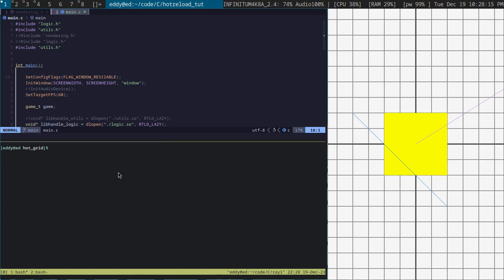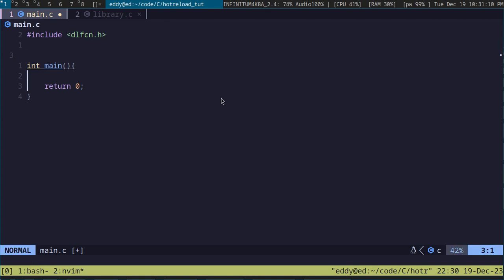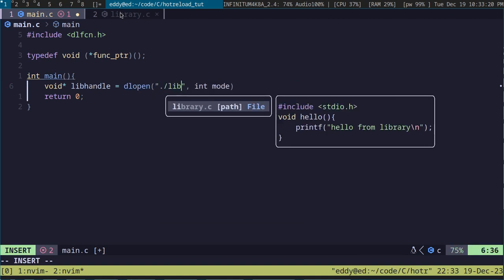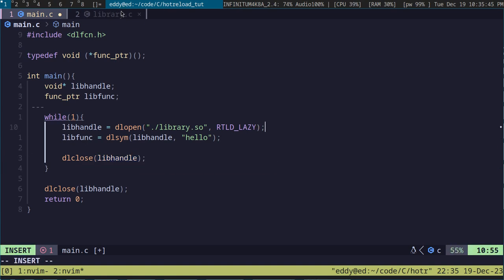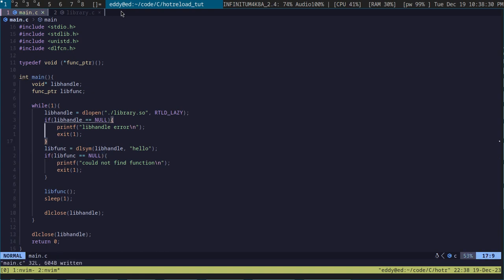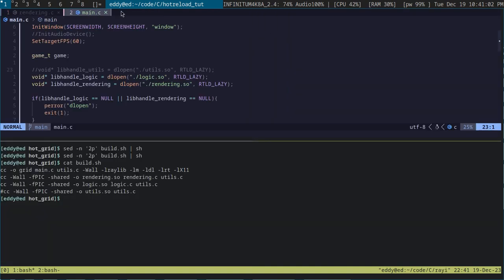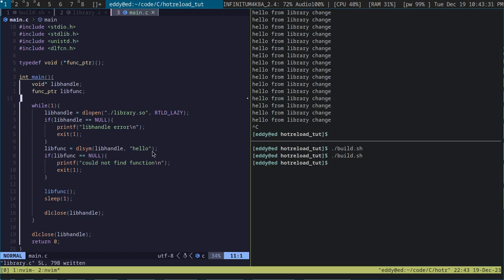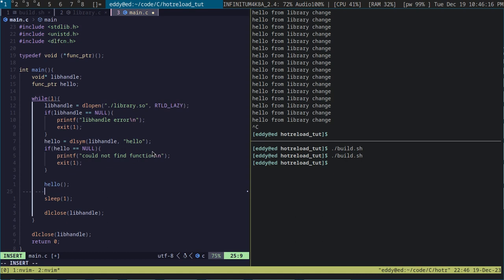Hot Reloading in C is Easy (tutorial)